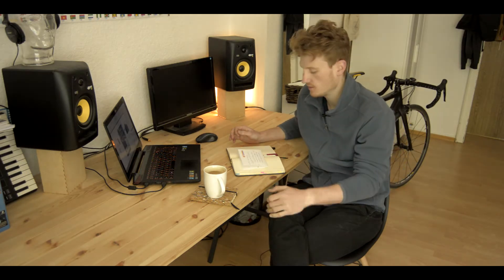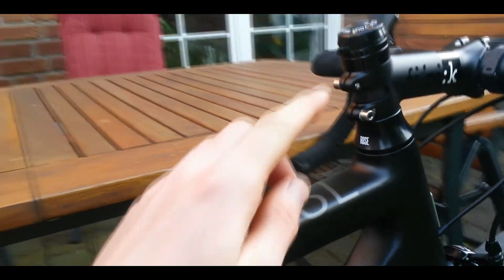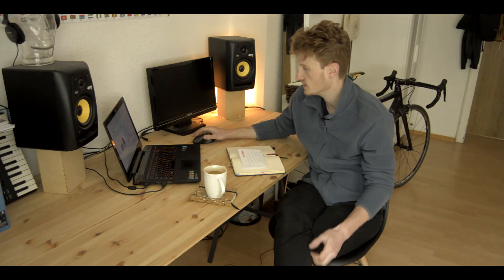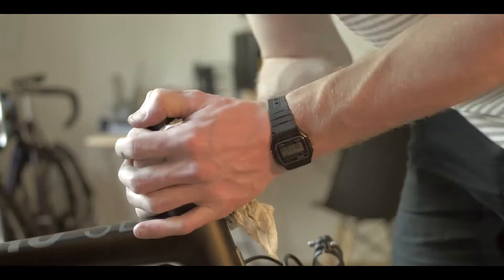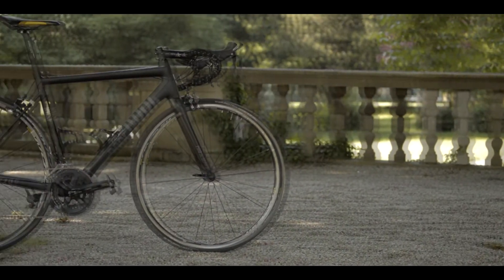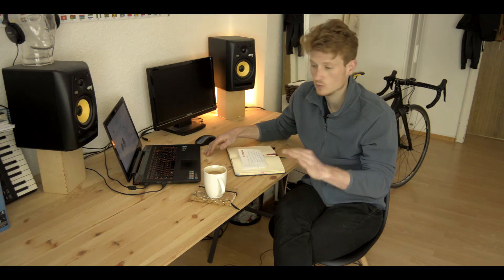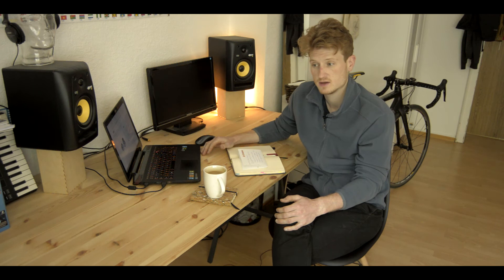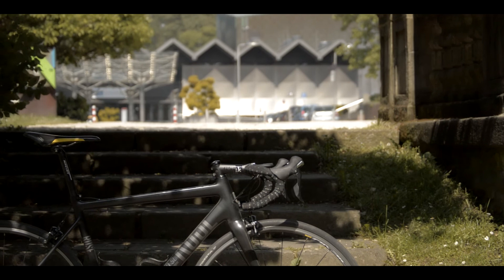Rose Pro SL 2000 | Getting Low with a new Headset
In this video I show you what I did to achive a lower position on the rather sportive oriented Pro SL frame.
I first chanded the order of the spacer which come stock underneath the stem. further I changed the stem to a longer and more tilted one.
After that I swapped the 25mm tapered spacer which covers the headset to a lower stack highth one the 10mm one.
Eventualy I had to make the decision to cut off the steerer tube to get rid of the extrem excess of steerer and to get proper comression. Done.
I think the results are pretty neat and worth the process.